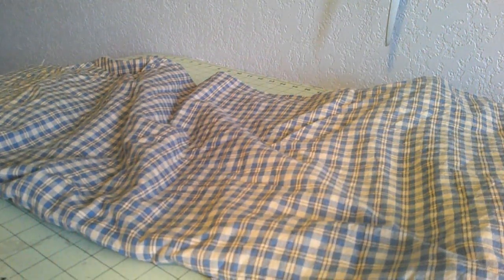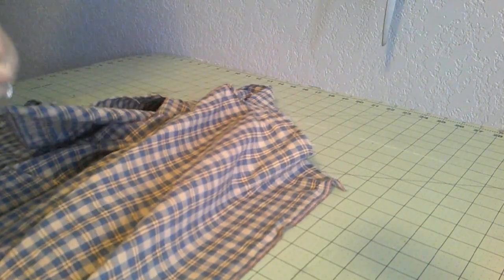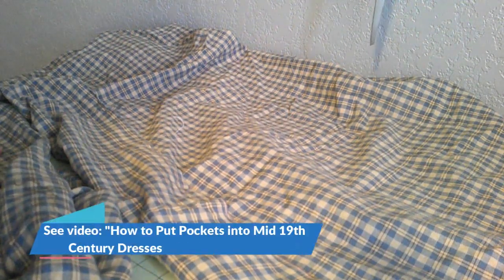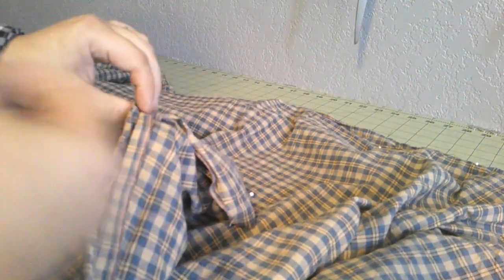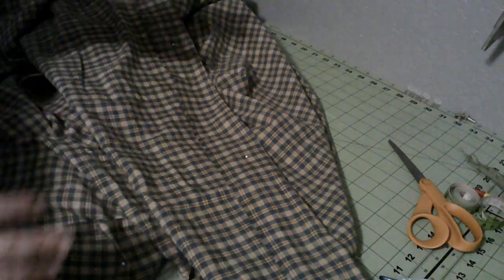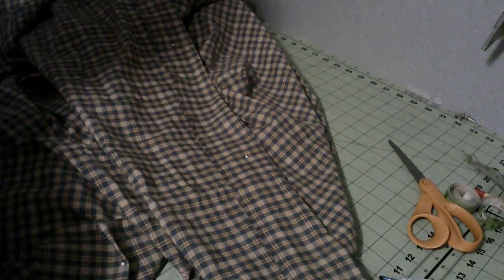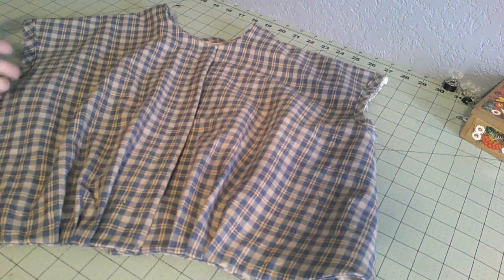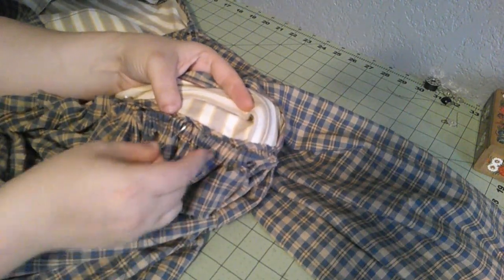How to Make a Civil War Dress || A Historical Sewing Vlog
Interested in making your own Civil War dress with historically accurate techniques?  This video is for you!  Learn step by step how to put your new dress together.  This is perfect for someone who has a pattern but the pattern does not include historical techniques or the sewer is a visual learner or for someone who has draped or drafted their own pattern and needs the skills to put their dress together.